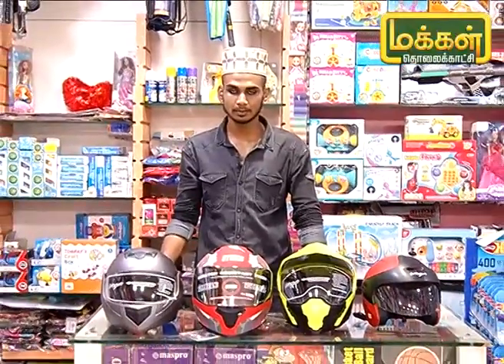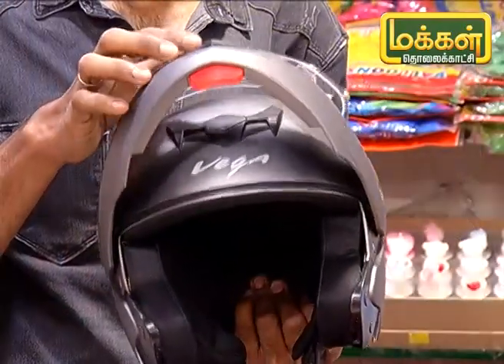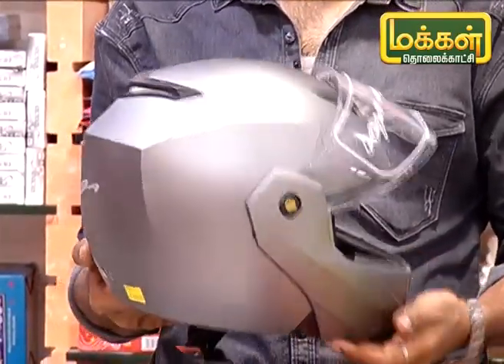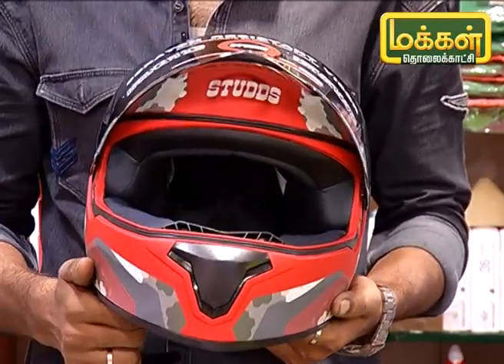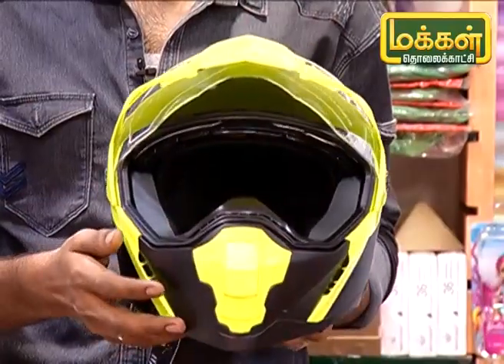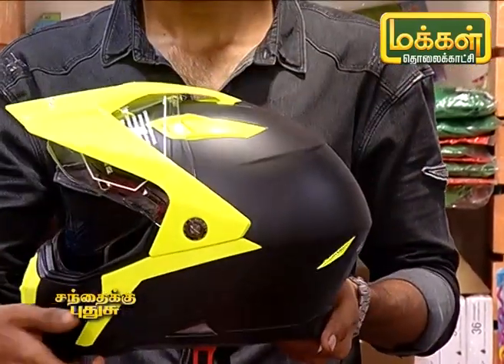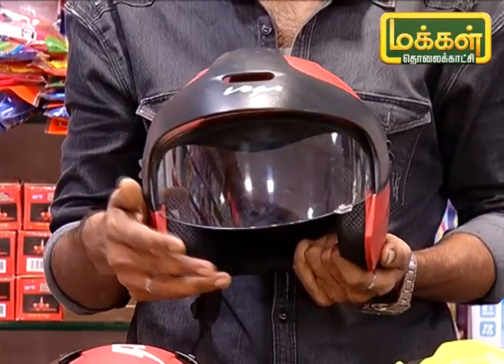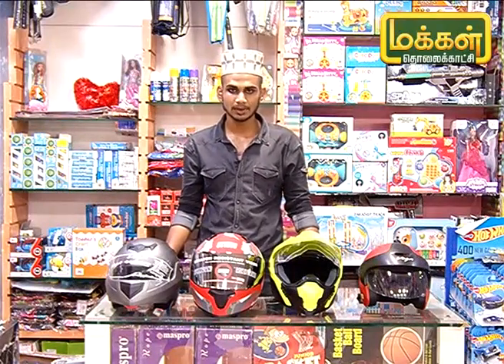சந்தைக்கு புதுசு | Sandhaikku Pudhusu | Helmet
இன்றைய நிகழ்ச்சியில் சந்தைக்கு புது வரவான ஹெல்மெட் பற்றிய தகவல்கள் பார்ப்போம்.